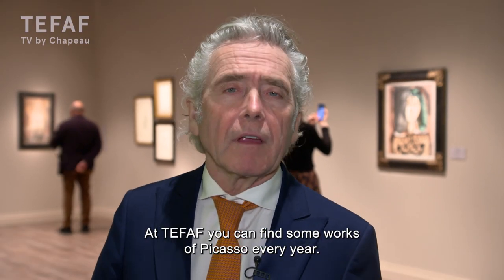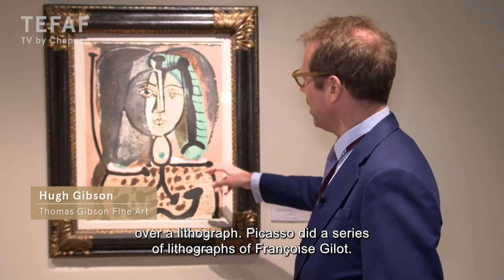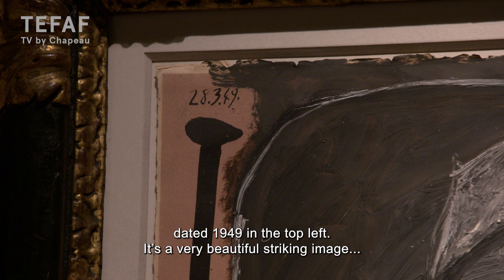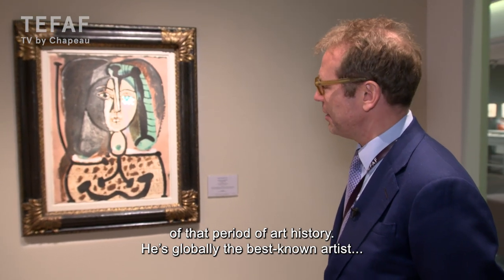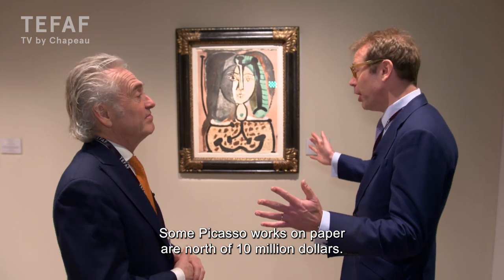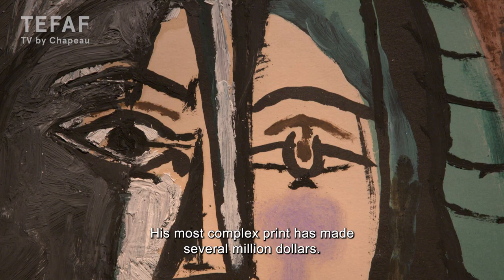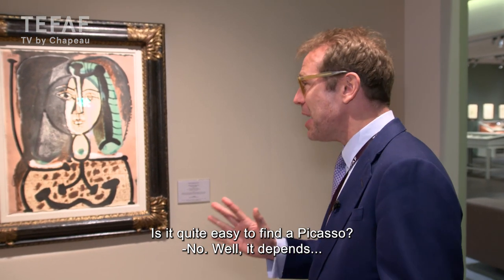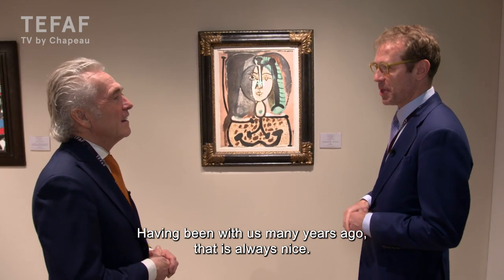TEFAF TV: Drie Picasso's bij Thomas Gibson Fine Art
In de stand van Thomas Gibson Fine Art hangen maar liefst drie schilderijen van Picasso. Hugh Gibson vertelt meer over de kunstwerken.